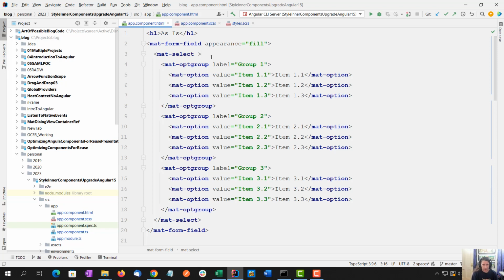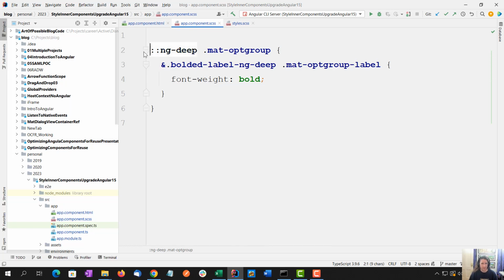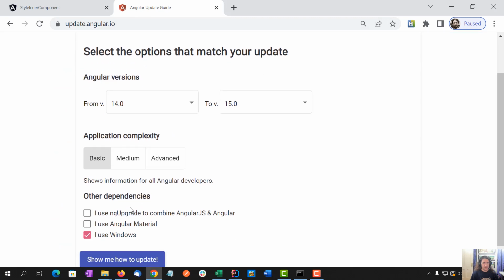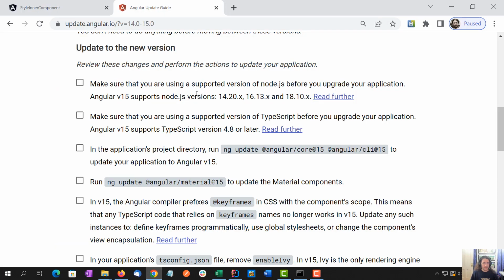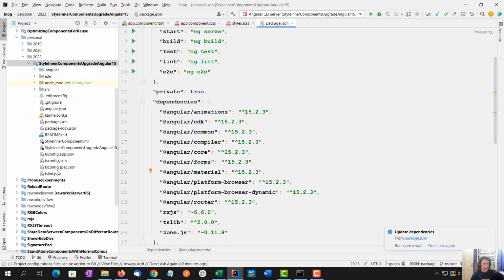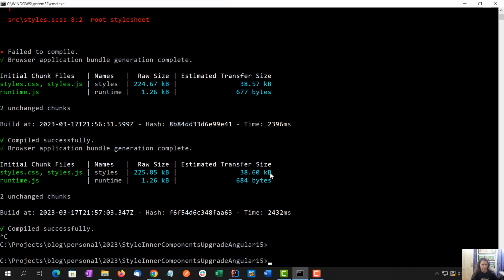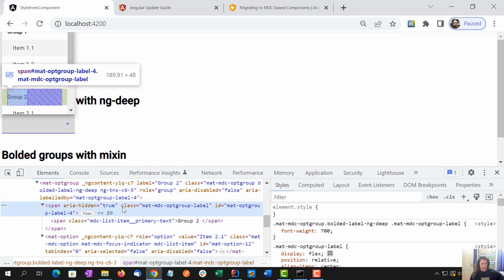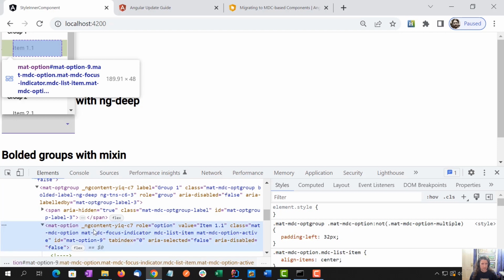Angular 15 Upgrade with NG Material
A video about an Upgrade from Angular 11 to Angular 15, with focus on ng material styles.